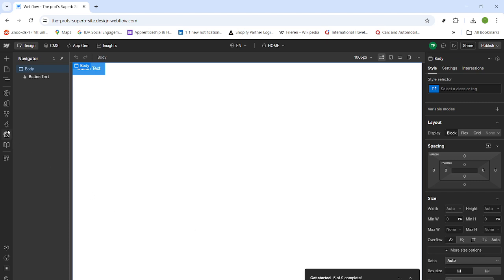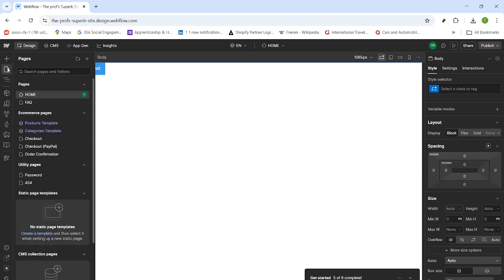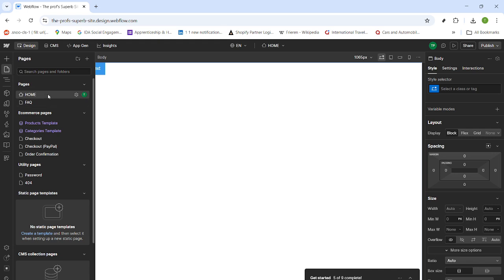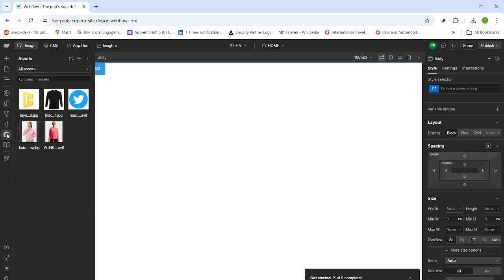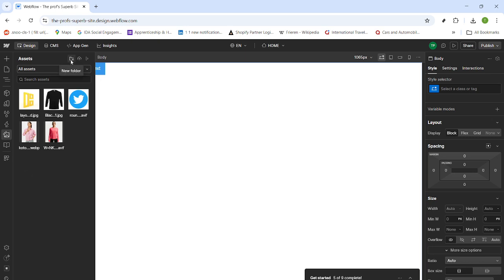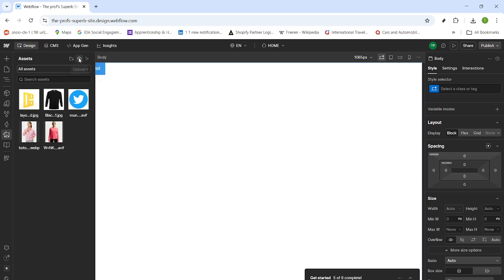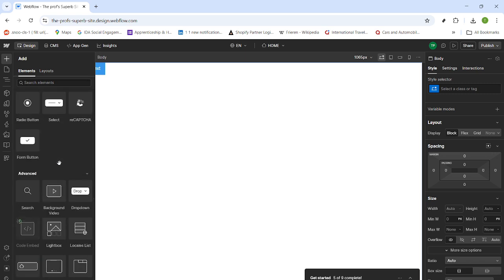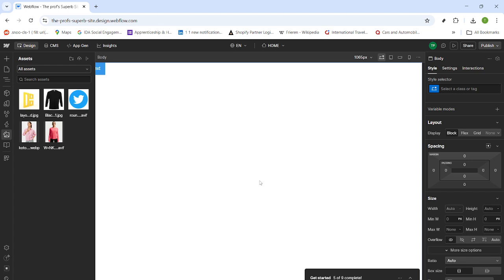How to Add a PDF File to Webflow (Quick Tutorial) (Updated 2026)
In this video, we discuss how to add a PDF file to Webflow so users can directly download your lead magnets and whitepapers. Using the asset management Webflow dashboard secures your digital download link pipelines. Dive into this Webflow tutorial for lead magnet delivery hacks.

00:00 Intro
00:14 Opening Webflow and Project
00:25 Selecting the Page
00:34 Locating Assets Panel
00:54 Uploading PDF Document
01:15 Asset Confirmation
01:23 Selecting Link Element
01:31 Configuring Link Settings
01:39 Editing Link Text
01:48 Setting Open in New Tab
01:56 Enabling Site Hosting
02:17 Publishing Site Changes
02:24 Testing Live Link
02:33 Conclusion